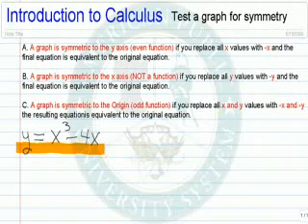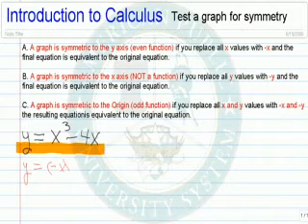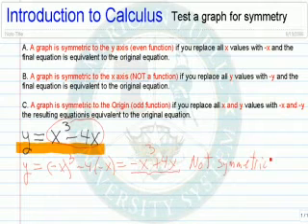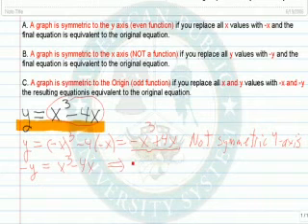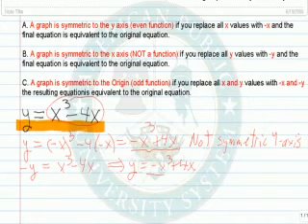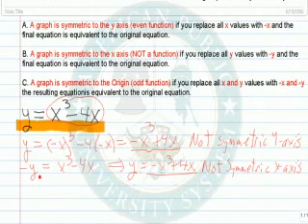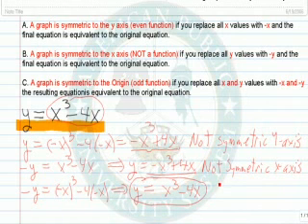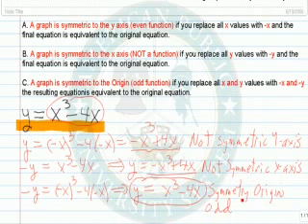Test a Graph for Symmetry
Learn how to test a graph for symmetry.